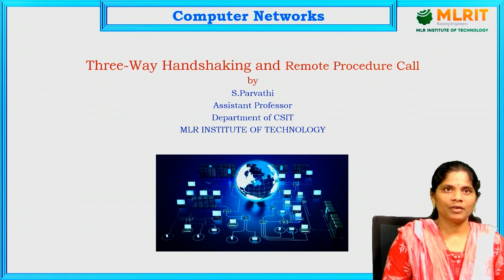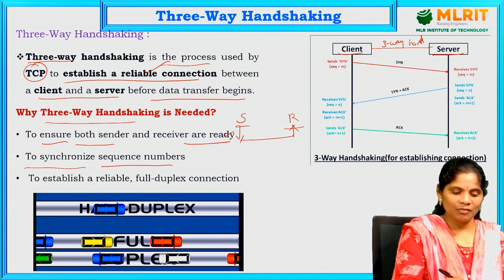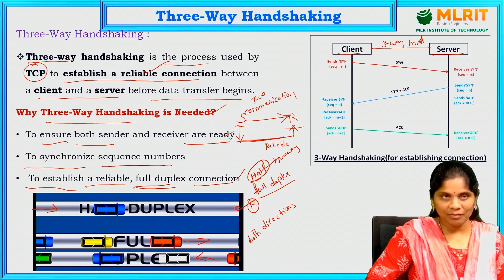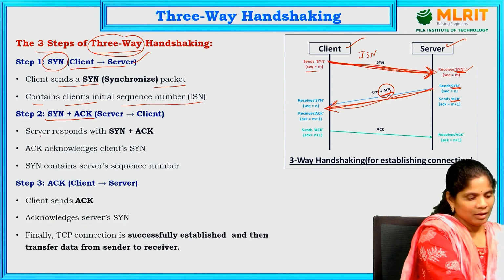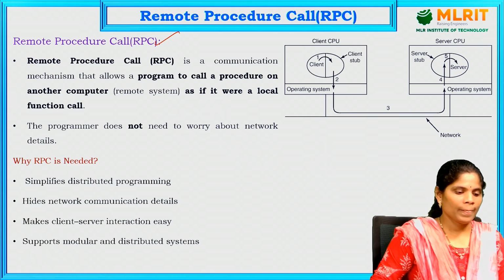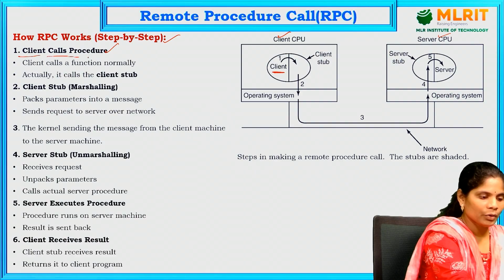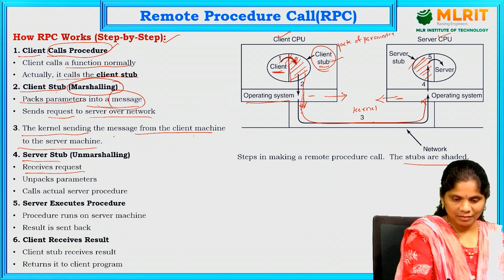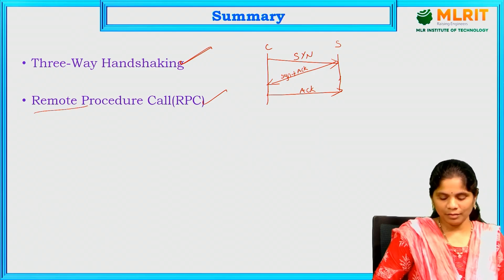LEC38|Computer Networks| Three-Way Handshaking and Remote Procedure Call By Mrs. S. Parvathi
Assistant Professor,
Hyderabad.